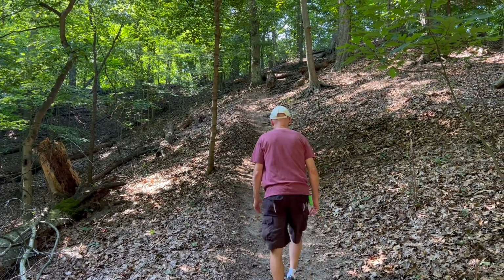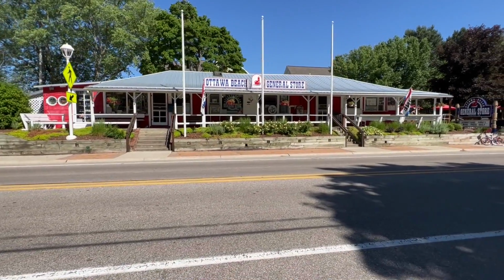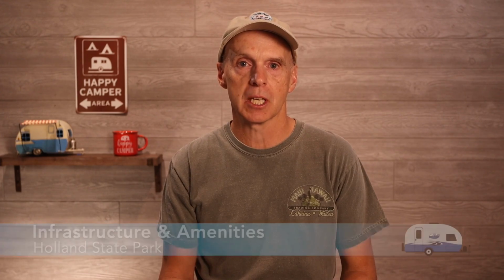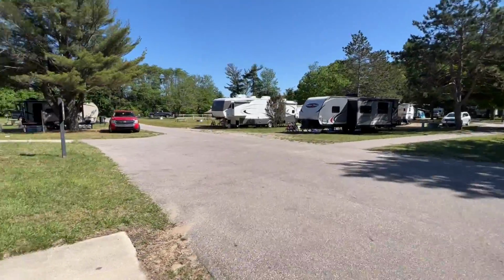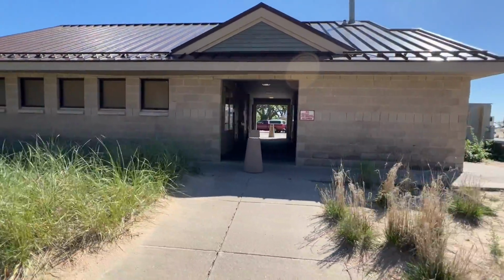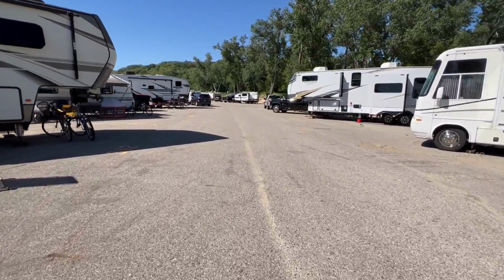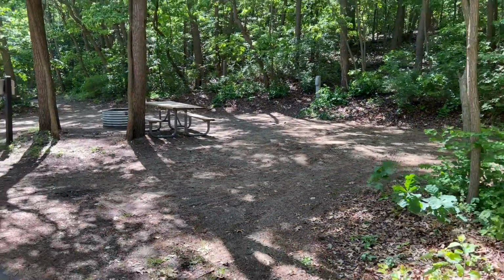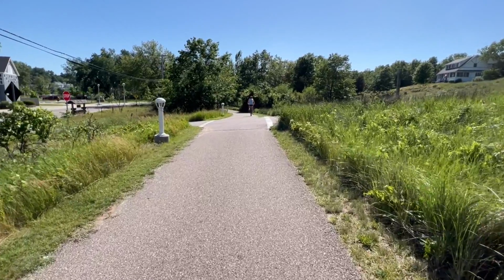Holland State Park, Michigan - Campground Review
In this video, we will review Holland State Park in Holland, Michigan. The state park sits next to Lake Michigan in one of the nicest lake-side summer communities in the Midwest. Even on warmer summer days, the area is blessed with what seems like a constant breeze, which puts the state park in a great location to enjoy the long, relaxing summer days. There are five criteria we look at when rating a campground.

PURPOSE